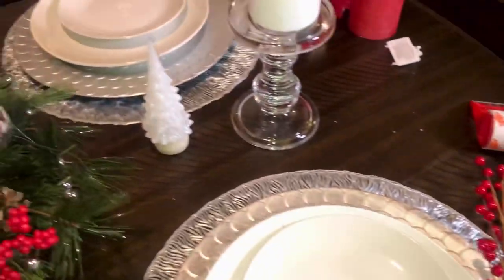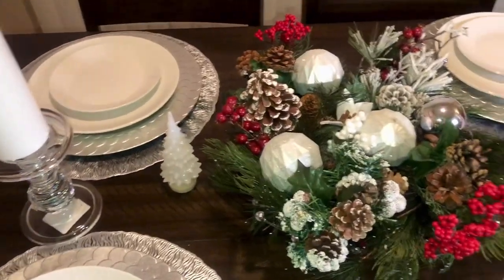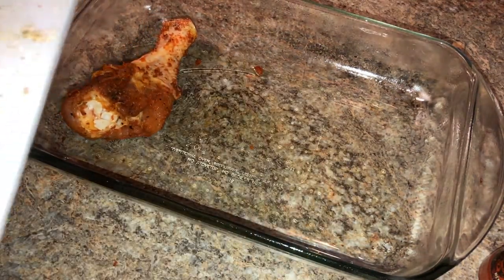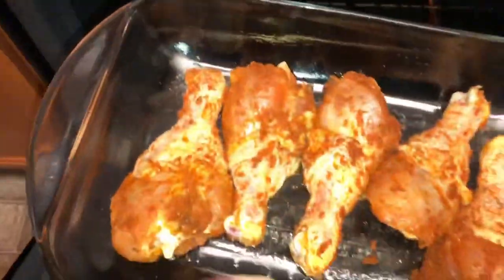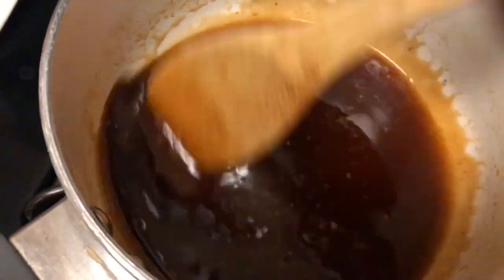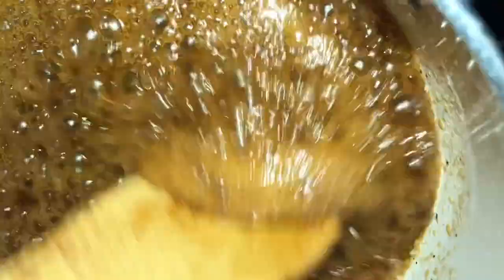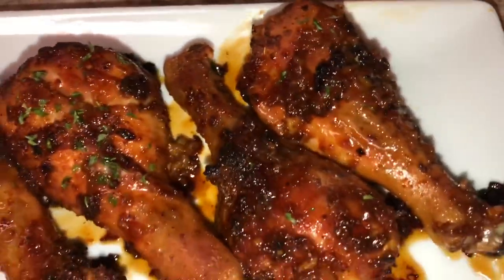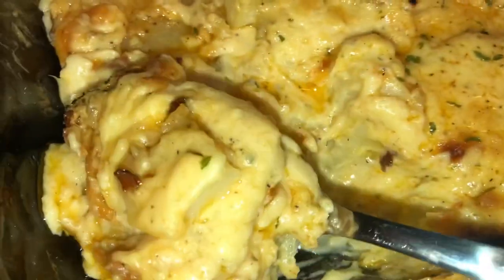HONEY GARLIC CHICKEN DRUMSTICKS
Happy December Guys 🎄🎄
In today’s video I’m making honey garlic chicken drumsticks…

Ingredients⬇️
I don’t measure my seasoning
Garlic powder
Onion powder
Paprika
Kingsford garlic herbs
Salt/pepper

Honey garlic sauce⬇️
1 cup of honey
1/2 stick of butter
2 Tbsp Soy sauce
1 Tbsp minced garlic
1 Tsp Chilli powder